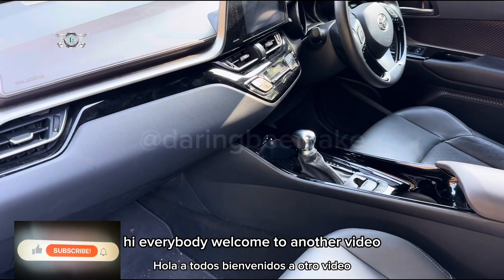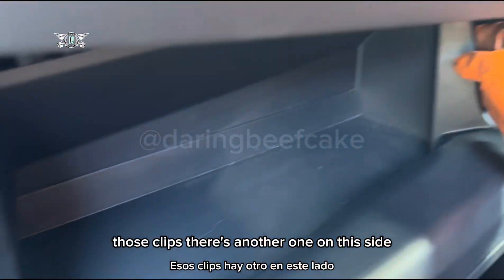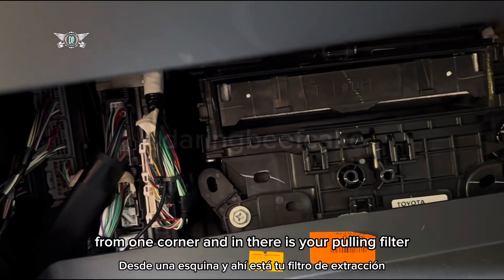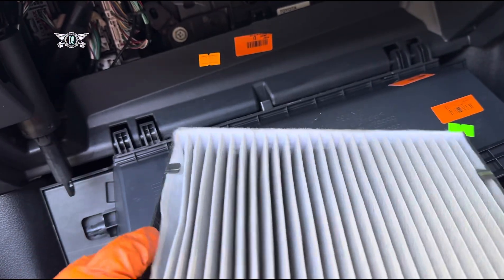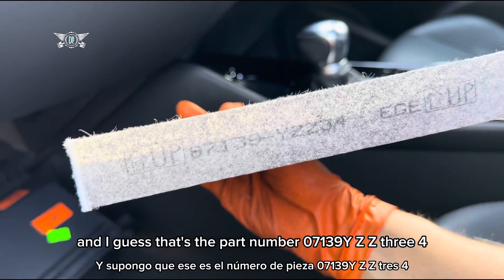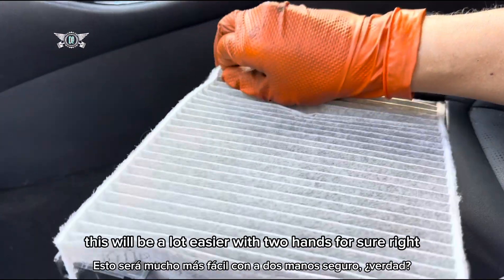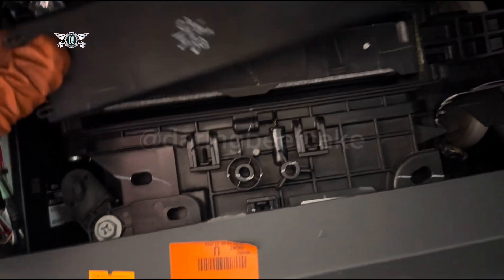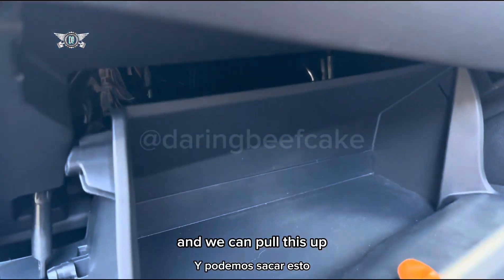Toyota C-HR 2019 pollen/cabin filter location and removal for replacement or condition check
Please consider a donation if you find my videos helpful. paypal support

Remember that anything you do to yourself or your vehicle is at your own risk, this video is just a guide and by watching and following the video you accept that it’s a risk you are willing to take, in any case best to take your car to a garage to get the job